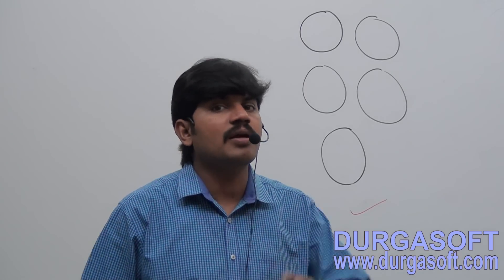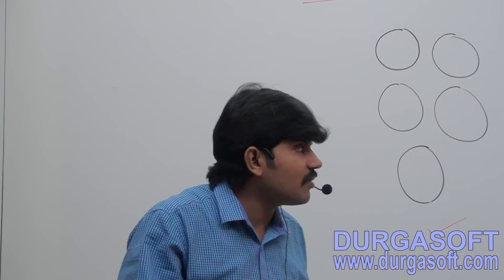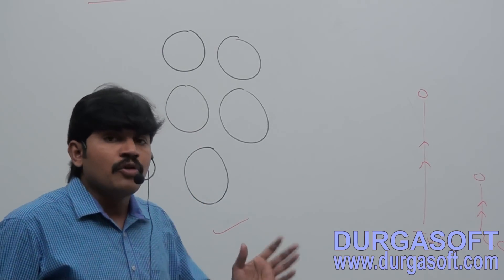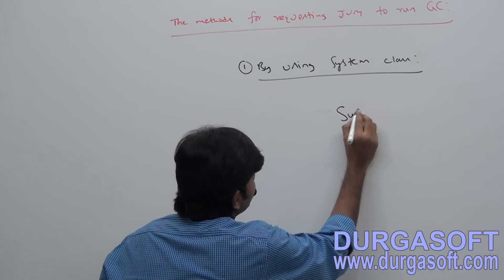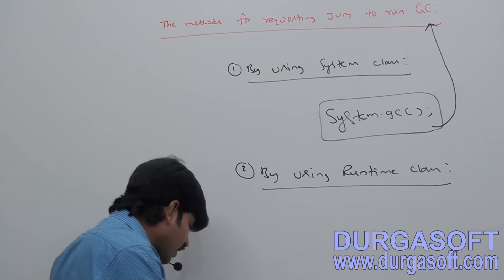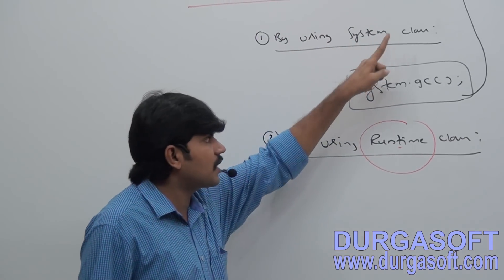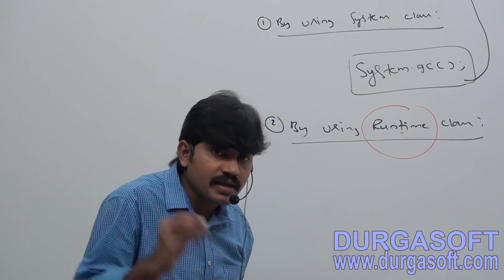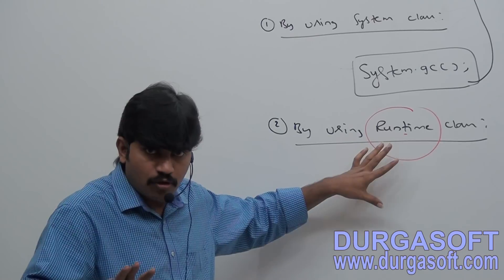Core Java With OCJP/SCJP-Garbage Collection-Part-5